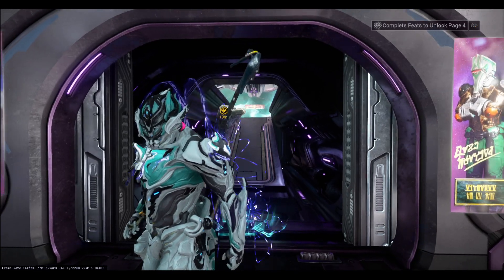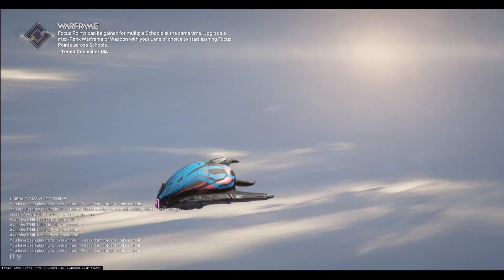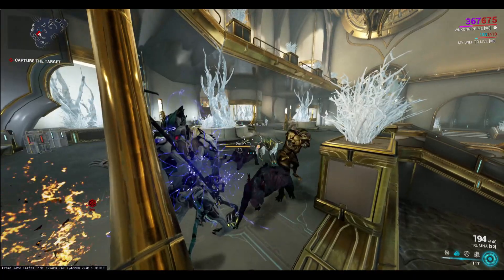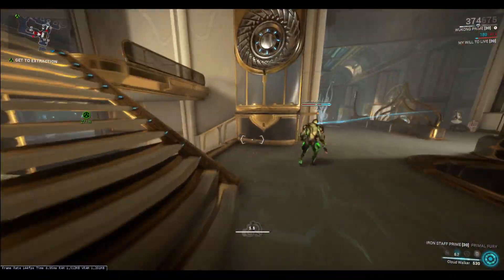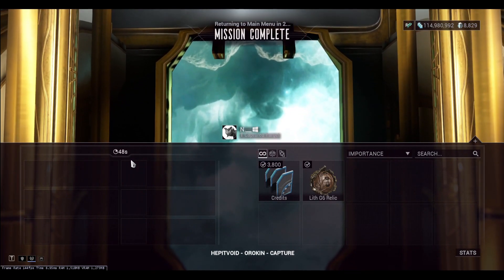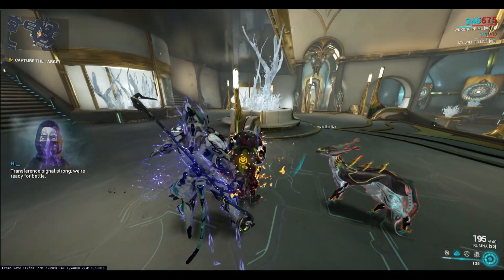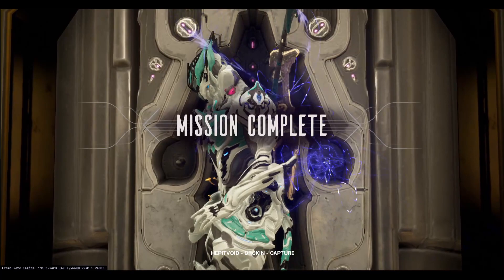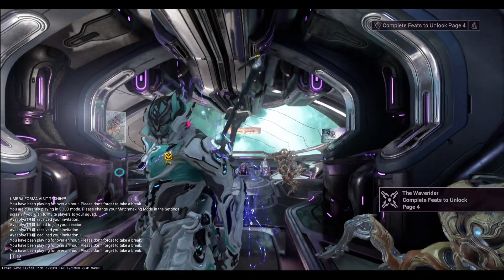Warframe - How to get A Lith Relic in UNDER 60 seconds - Guide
This is an easy and in-depth guide on how i have gotten Lith relics in Warframe
anyone can do this from new players to expert players
let me know if u have any ideas or any thoughts on my video in the comments
hope you all have a good day :))